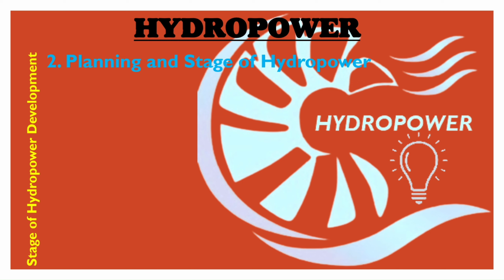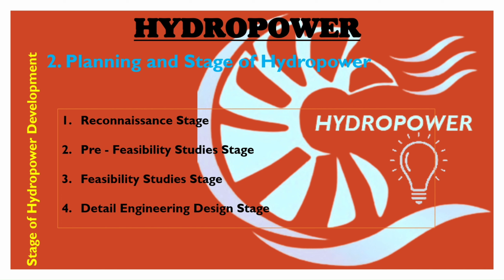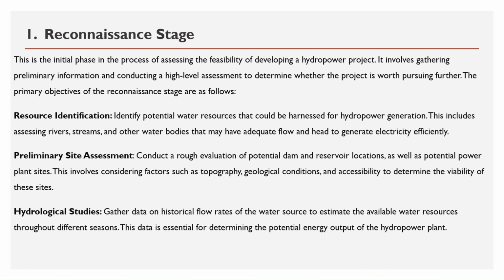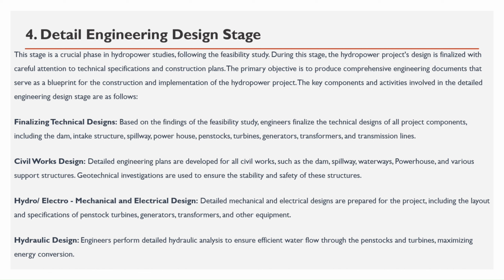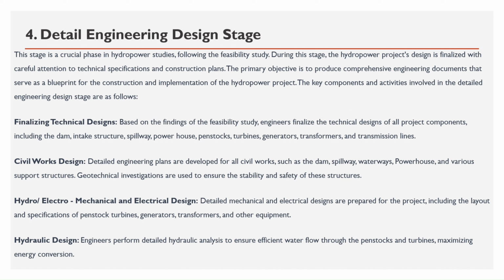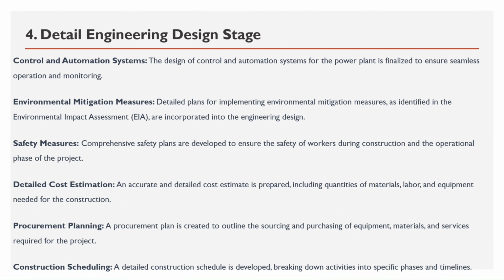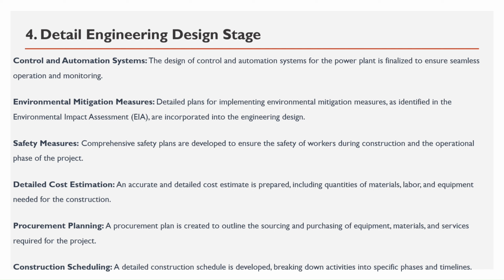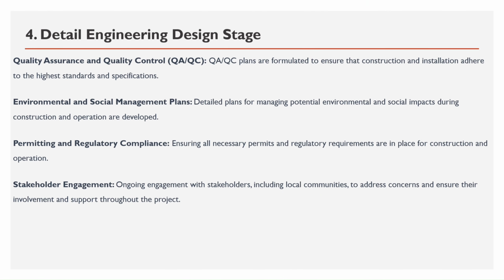What are the Stage of Hydropower Development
In this video, we're taking you through the different stages of turning the power of water into clean, sustainable energy. If you've ever wondered how hydropower projects come to life, you're in the right place!

Here's a sneak peek at what we'll explore:

Conceptualization: Learn how hydropower projects begin with an idea. Discover how location, water resources, and energy demand play a crucial role in the initial planning stage.

Feasibility Studies: Dive into the importance of feasibility studies in evaluating the technical, economic, and environmental viability of hydropower projects. Explore the challenges and opportunities these studies uncover.

Design and Engineering: Get an insider's look into the meticulous design and engineering phase, where intricate details are worked out to ensure efficiency, safety, and environmental sustainability.

Construction: Witness the construction phase, where massive infrastructure is built, including dams, turbines, and transmission lines. Understand the complexities and engineering marvels involved.

Operation and Maintenance: Learn about the ongoing operation and maintenance of hydropower facilities, ensuring their continued efficiency and safety for years to come.

Environmental Impact and Mitigation: Explore how environmental considerations are integrated into every stage, from project inception to operation, to minimize ecological impact and protect aquatic ecosystems.

Whether you're an aspiring engineer, an advocate for renewable energy, or just curious about the development of clean power sources, this video offers valuable insights.

We welcome your questions and thoughts in the comments section below; your feedback drives our mission to educate and inspire!